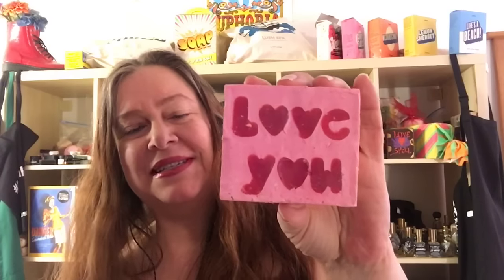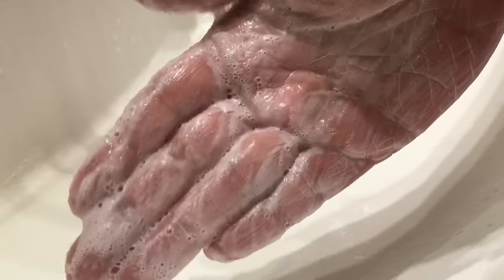Lush 'Love You Lots' Valentine's 2017 soap